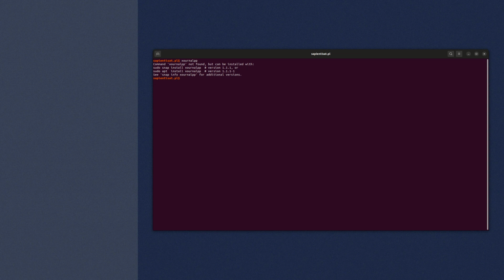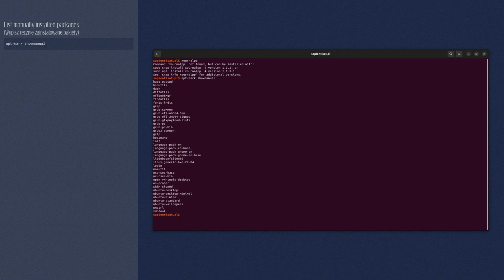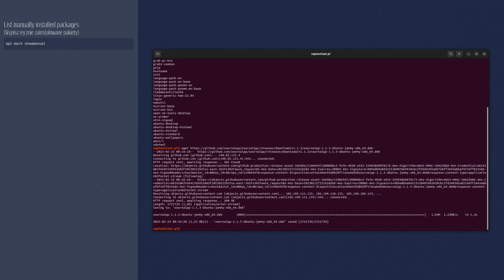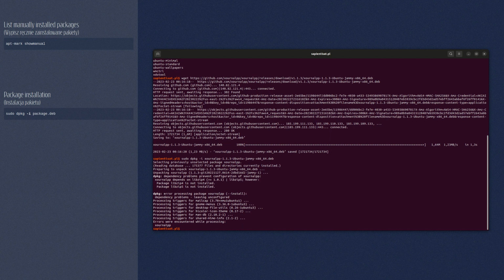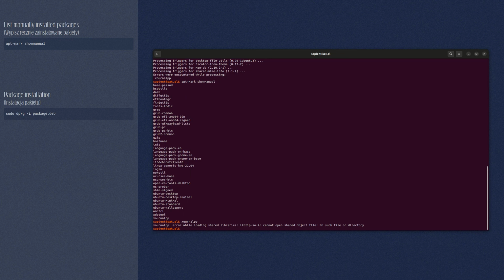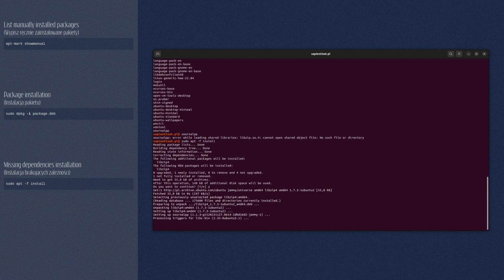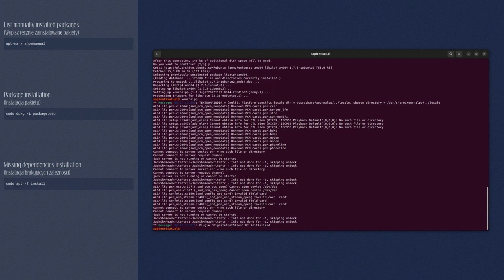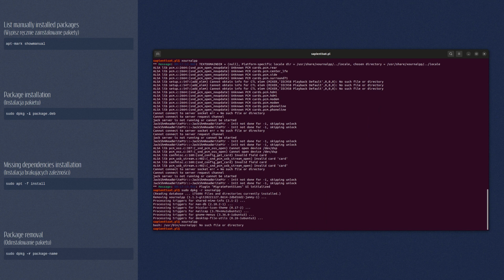Install deb package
We are looking at an issue of handling deb packages. Deb packages, as their name suggests, are intended for Linux based on the Debian distribution, like the popular Ubuntu22, among others. By package handling here I mean installing packages, troubleshooting dependencies, and removing packages already installed. By the way, I will show how to list all packages marked as manually installed.